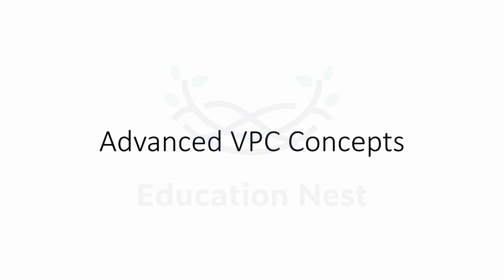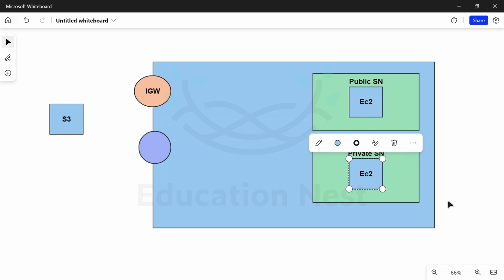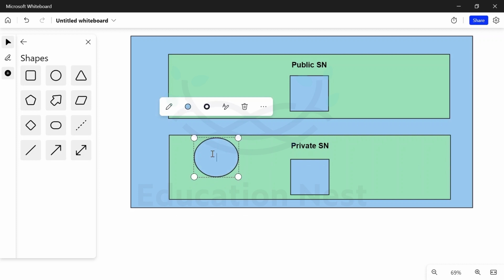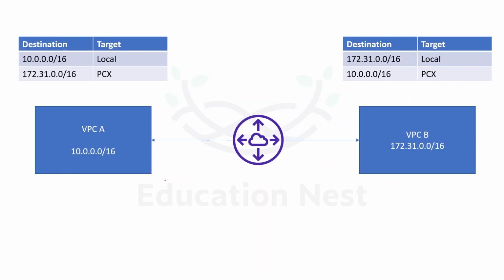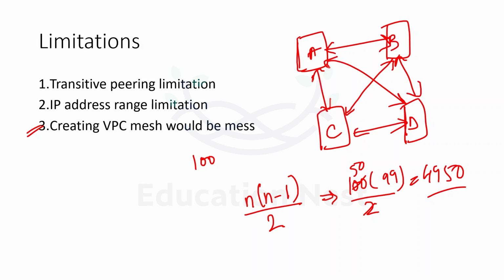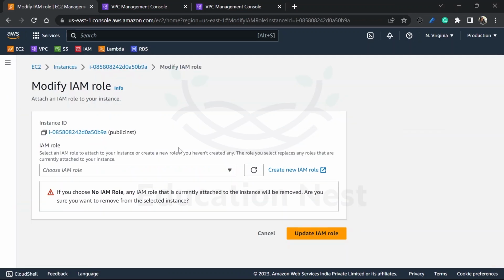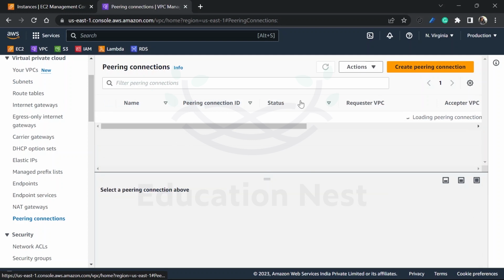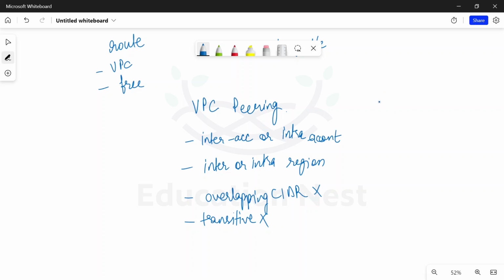AWS Advanced VPC Concepts Mastery: Designing Networks with Precision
Welcome to an enlightening exploration of advanced VPC concepts in AWS, an integral part of mastering network architecture. In this video, we delve deep into the art of understanding and implementing advanced VPC techniques to elevate your network design and create efficient network architectures. Whether you're a cloud enthusiast or a professional aiming to enhance your network expertise, this guide is designed to help you grasp and implement effective advanced VPC concepts. Join us as we uncover the significance of advanced VPC concepts in shaping your AWS experience and achieving network mastery.